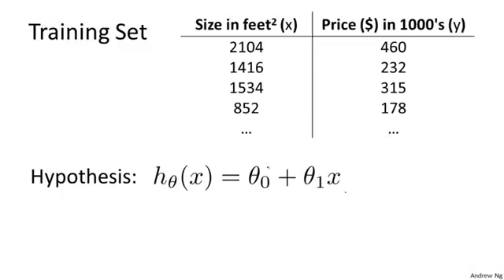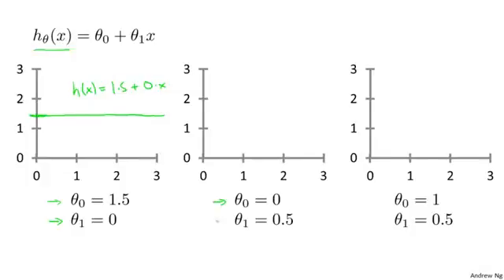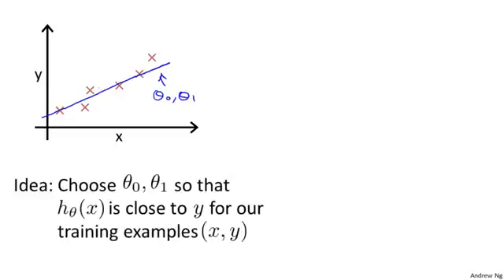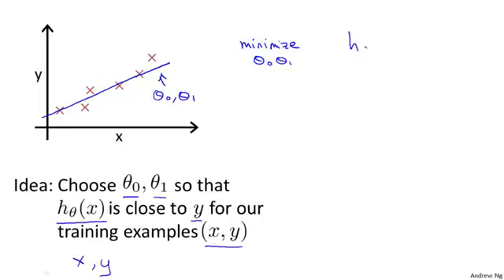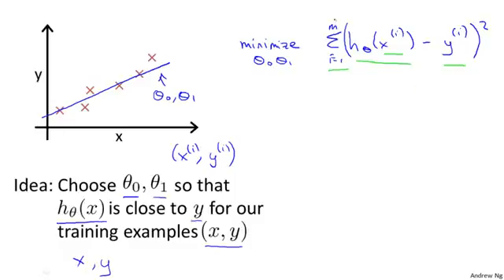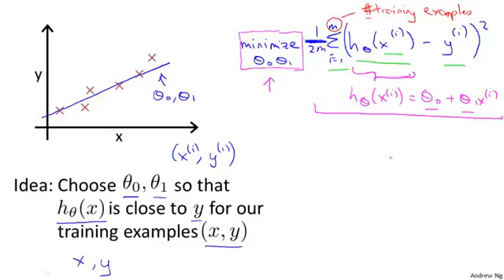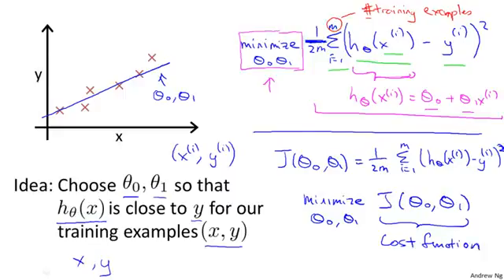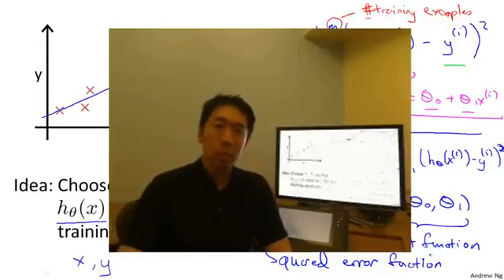Lecture 0106 Cost function